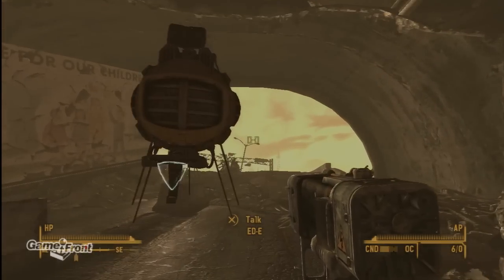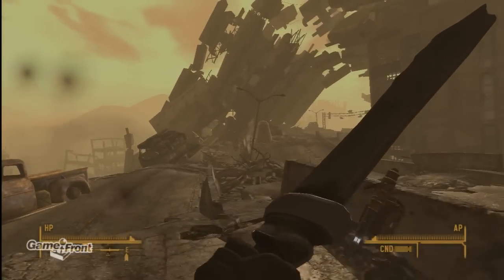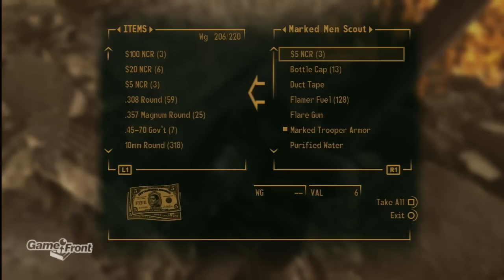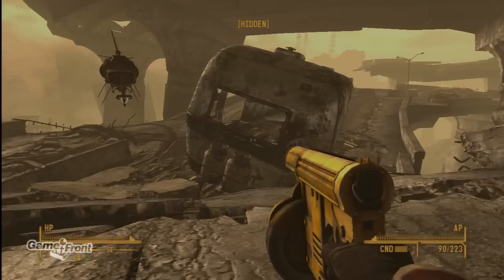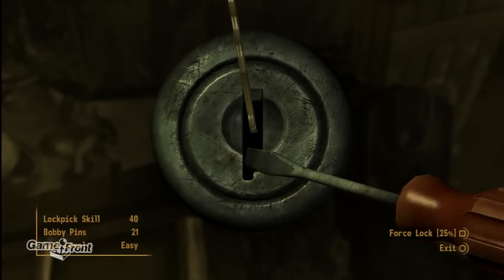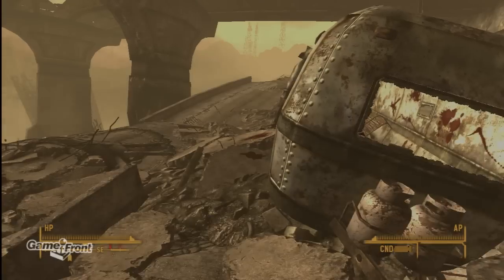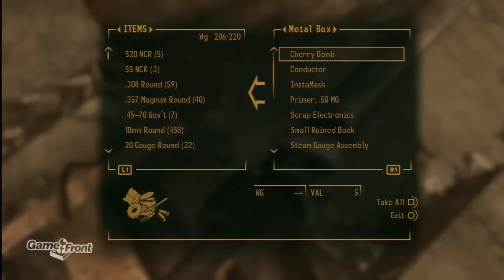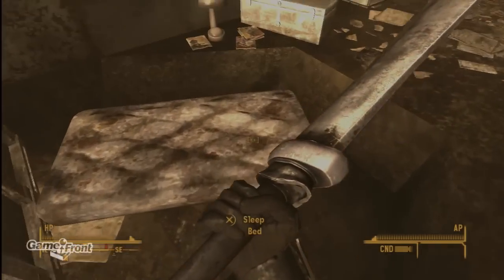Fallout: New Vegas - Lonesome Road DLC Walkthrough - PT 12 - The Launch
Quest: The Launch
For a complete written walkthrough of Fallout: New Vegas - Lonesome Road DLC please check out